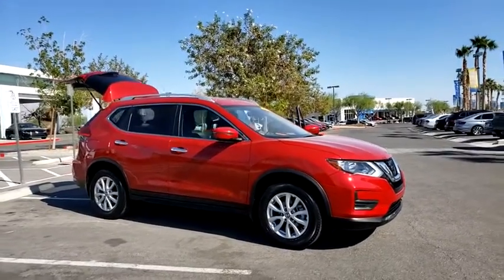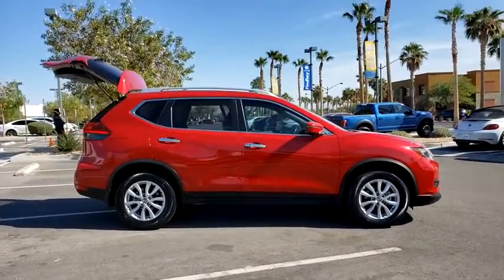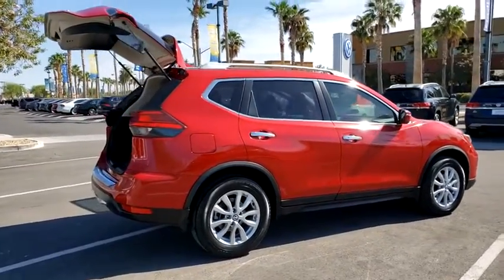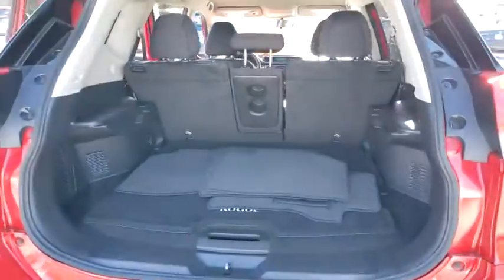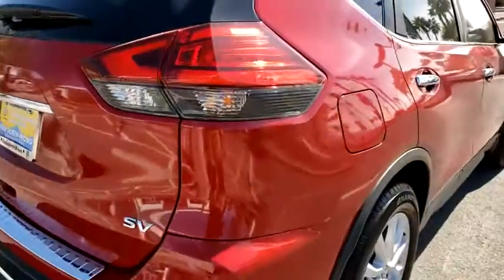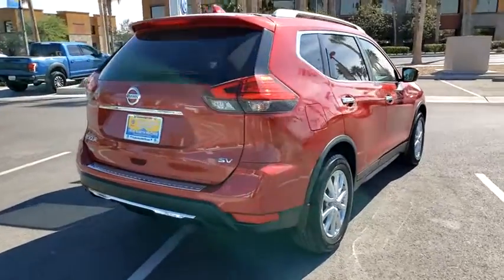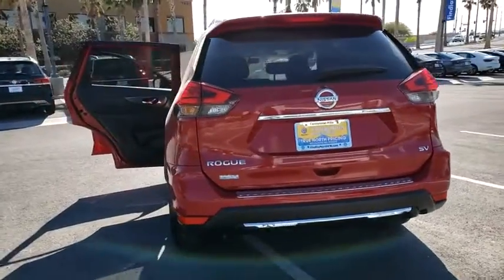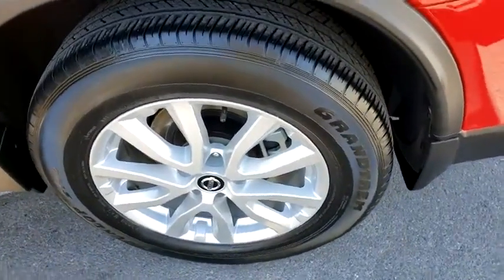2017 Nissan Rogue Las Vegas, Henderson, North Las Vegas, Boulder City, Mesquite, NV L182381A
Palatial Ruby Used 2017 Nissan Rogue available in Las Vegas, Nevada at Findlay North Volkswagen. Servicing the Henderson, North Las Vegas, Boulder City, Mesquite, NV area.

Recent Arrival! CARFAX One-Owner. Clean CARFAX. Bluetooth, Backup Camera, 17 Aluminum Alloy Wheels, Heated front seats.brbr26/33 City/Highway MPGbrbrAwards:br  * 2017 KBB.com 10 Best SUVs Under $25,000